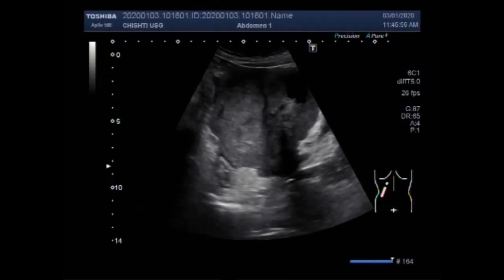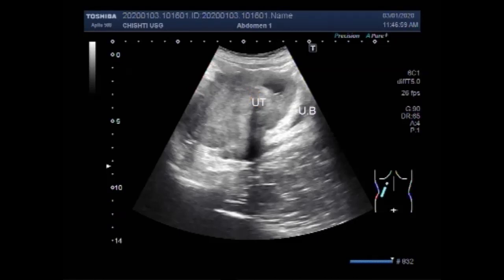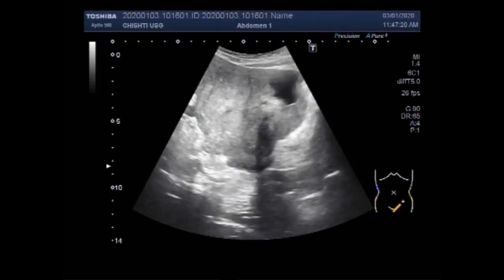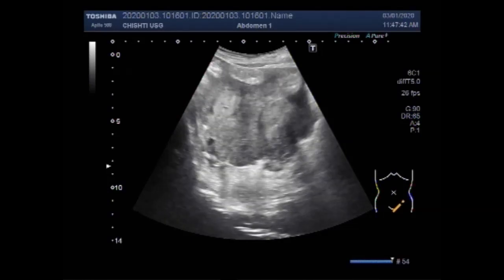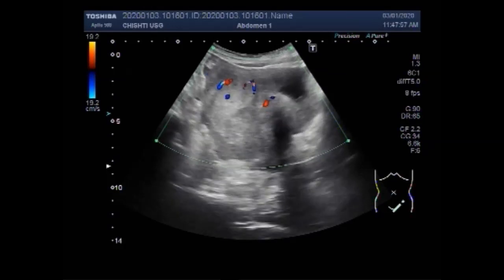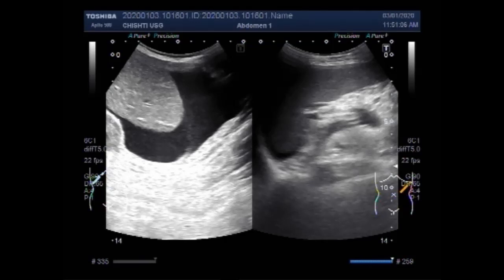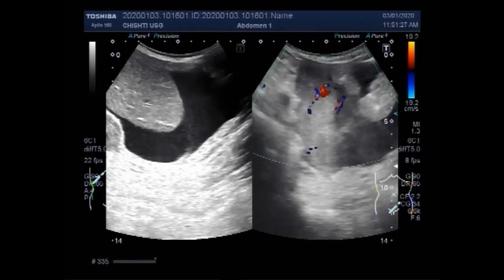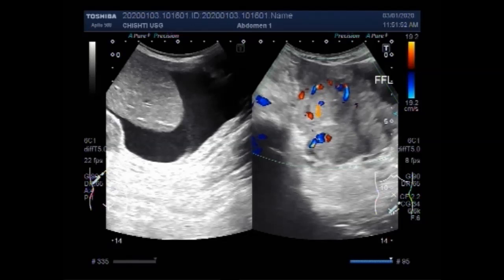Ultrasound Video showing large Ovarian mass with ascites.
This video shows a large Ovarian mass with ascites.
The female reproductive system contains two ovaries, one on each side of the uterus. The ovaries — each about the size of an almond — produce eggs (ova) as well as the hormones estrogen and progesterone.
Ovarian cancer often goes undetected until it has spread within the pelvis and abdomen. At this advanced stage, ovarian cancer may be more difficult to treat. Early-stage ovarian cancer, in which it is confined to the ovary, is more likely to be treated successfully.
                                                      Symptoms
Early-stage ovarian cancer rarely causes any symptoms. Advanced-stage ovarian cancer may cause few and nonspecific symptoms that are often mistaken for more common benign conditions.
Signs and symptoms of ovarian cancer may include:
• Abdominal bloating or swelling
• Quickly feeling full when eating
• Weight loss
• Discomfort in the pelvic area
• Changes in bowel habits, such as constipation
• A frequent need to urinate